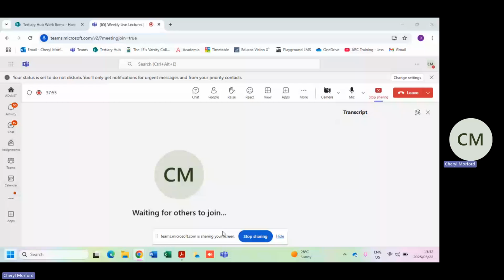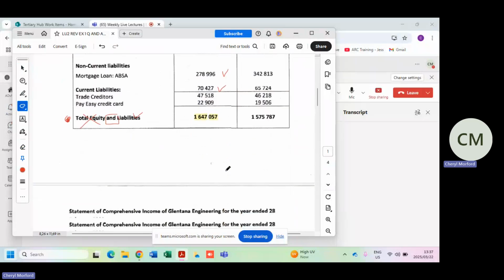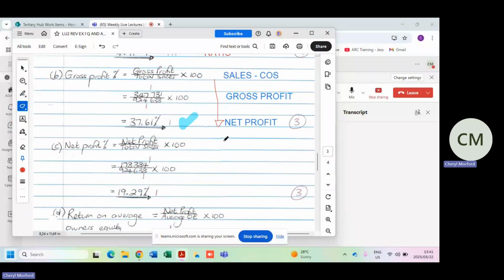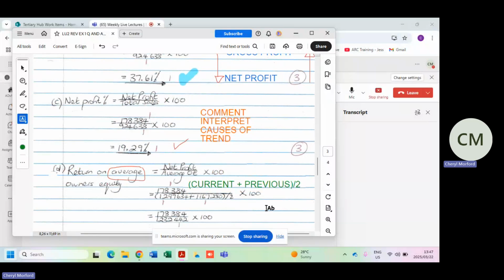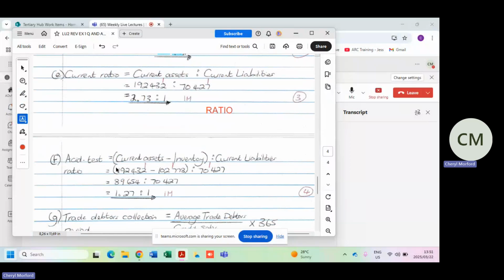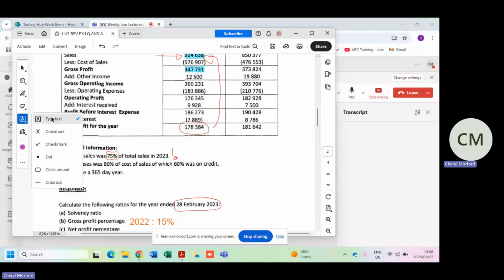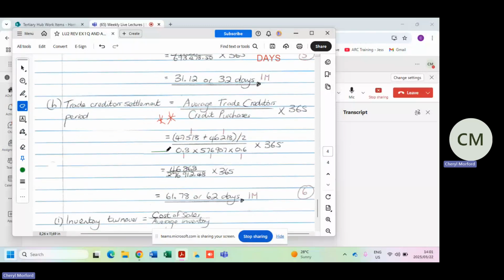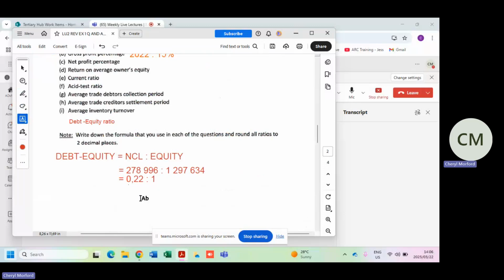Test 1 LU2 Ratios Worked Example